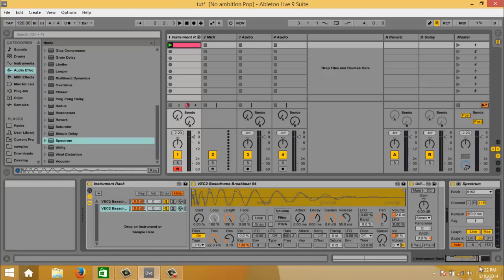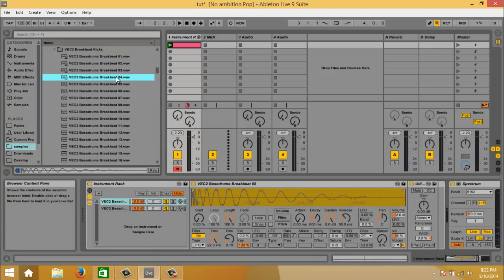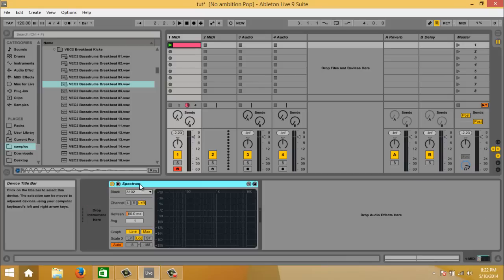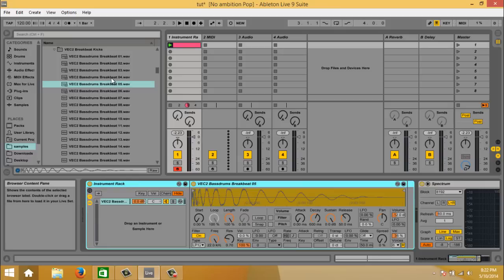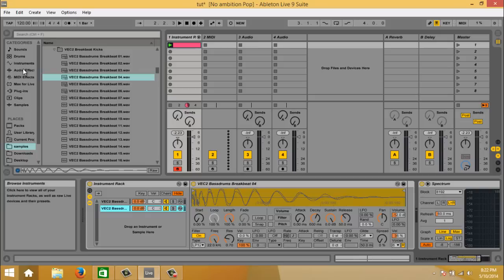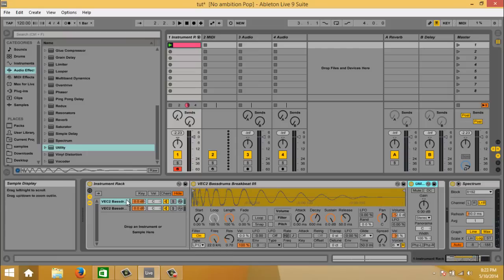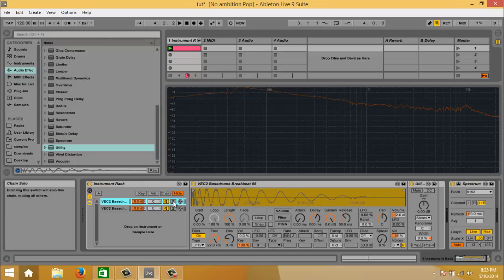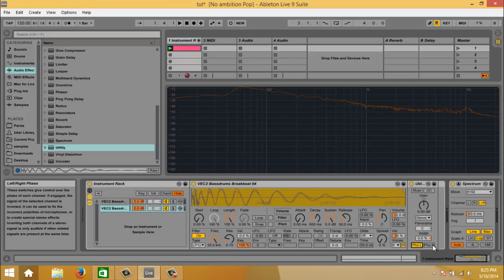How To Layer Kicks In Ableton Live 9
🔥 Kick Layering in Ableton Live 9 🔥
In this tutorial, we break down how to layer kick drums in Ableton Live 9 to get that clean, powerful low-end your tracks need. Whether you're producing EDM, hip-hop, or house, a well-layered kick can make or break your mix.

🎧 What You'll Learn:

Choosing the right kick layers (sub, mid, click)

Phase alignment tricks

Using Drum Racks for creative layering

Learn how to layer kicks like a pro in Ableton Live 9. This step-by-step tutorial covers sound selection, EQ, and blending techniques to craft punchy, powerful kick drums for any genre.